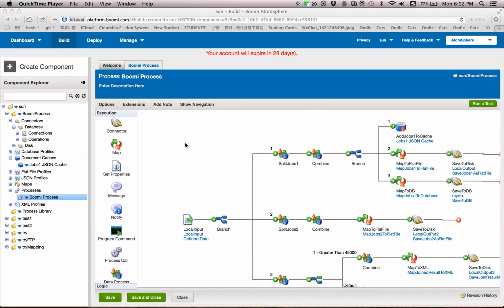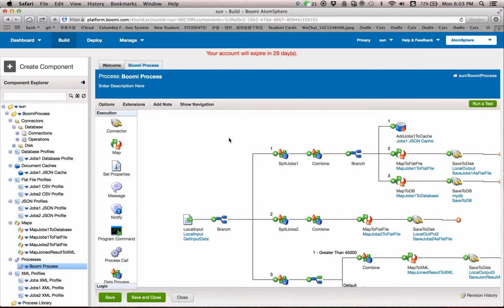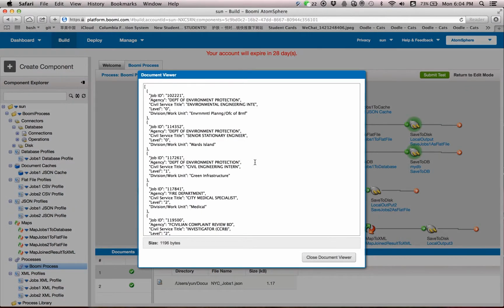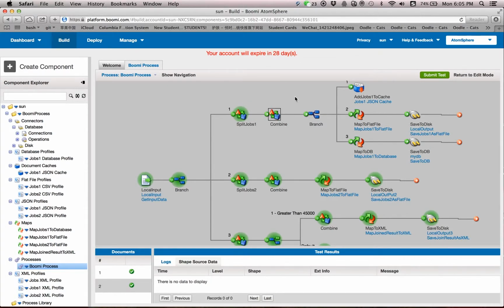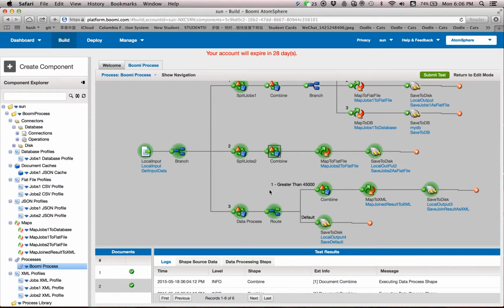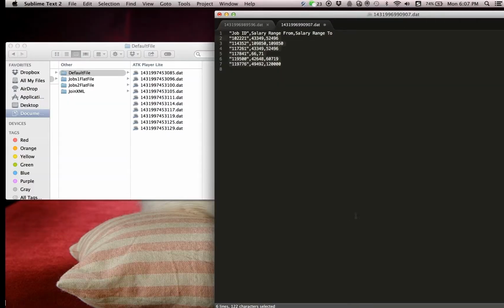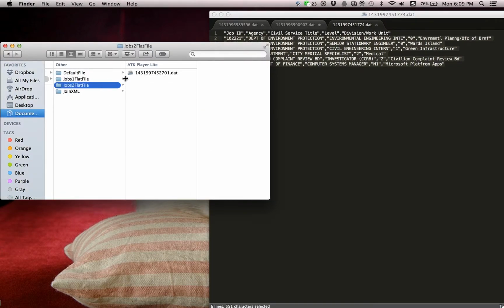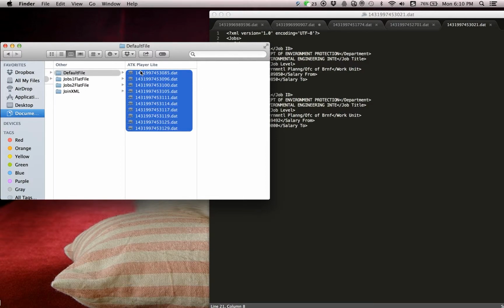boomi process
E6998 010 HW3 Boomi Process